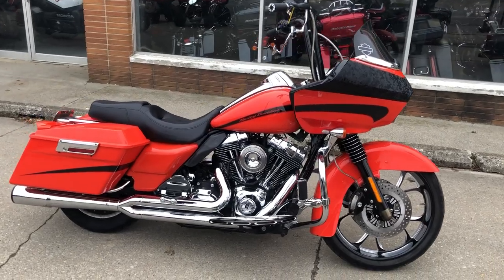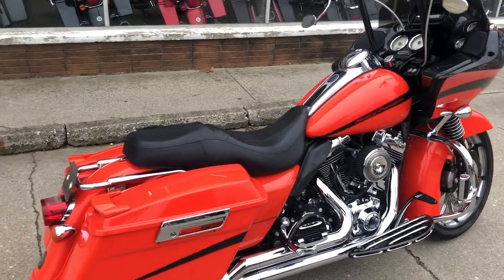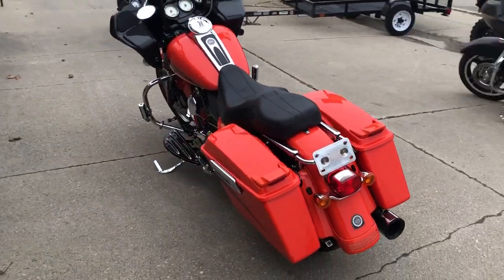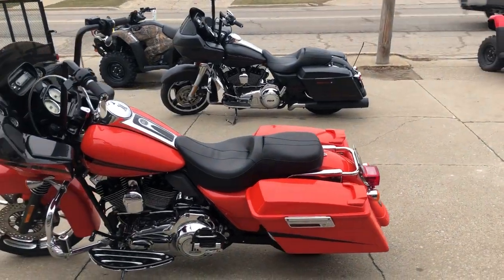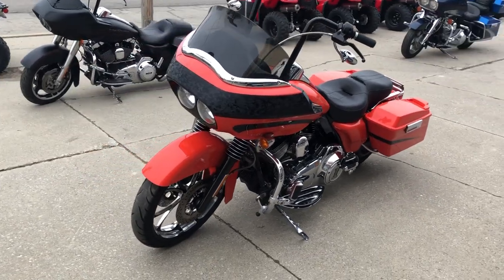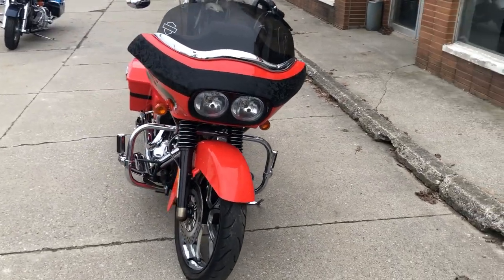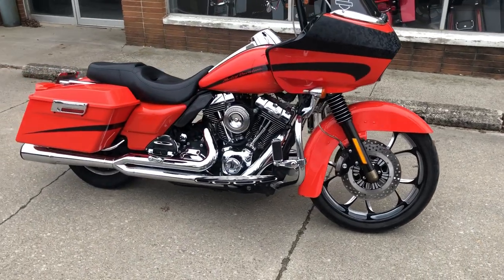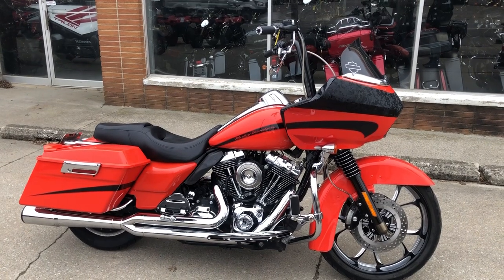2008 HARLEY FLTR FOR SALE IN MI U6854